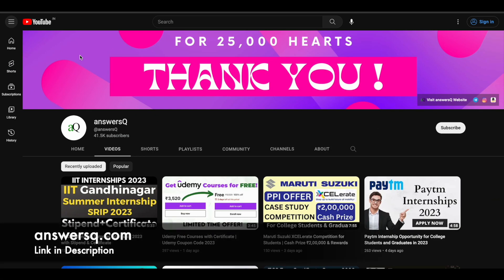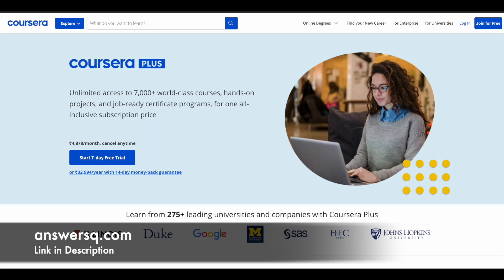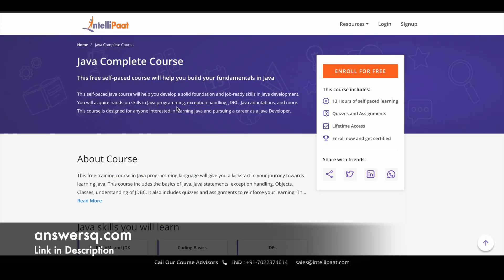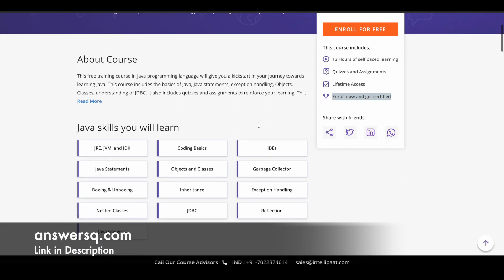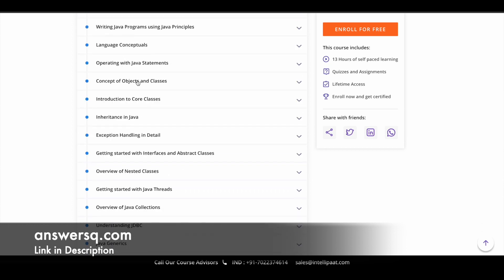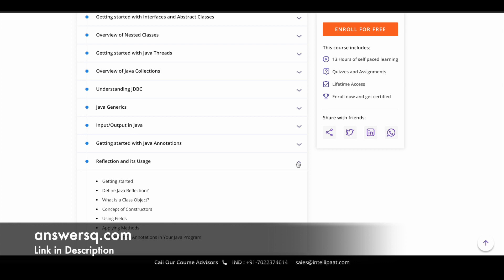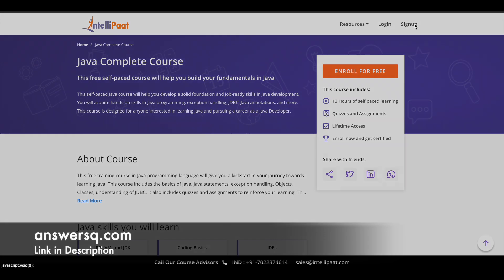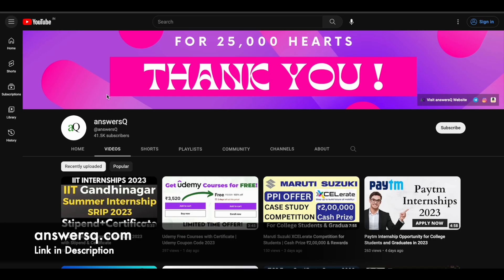Free Java Course with Certificate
Intellipaat offers a free online java course that will help you develop a solid foundation and job-ready skills in Java development. The course is open to all and the students who complete the course successfully can also earn a free course completion certificate. This includes free online courses 2023.

💡NOTE: Offer might expire anytime.